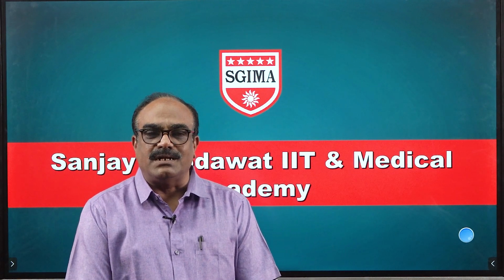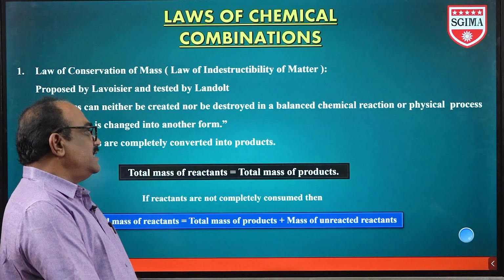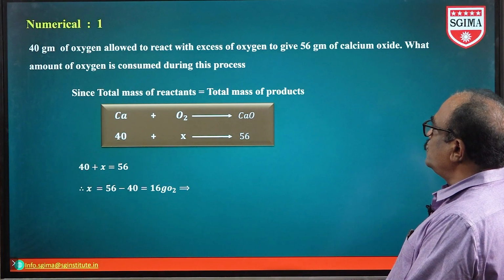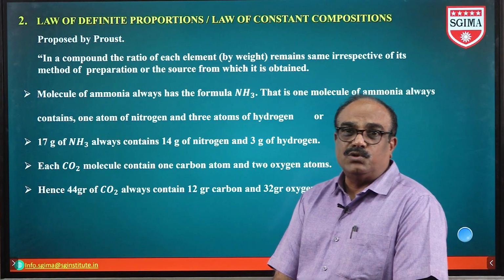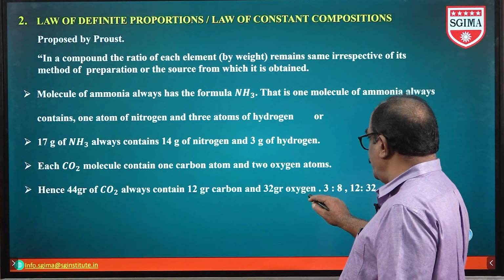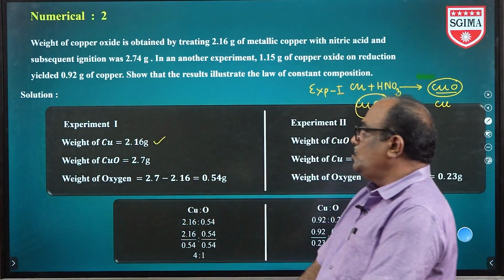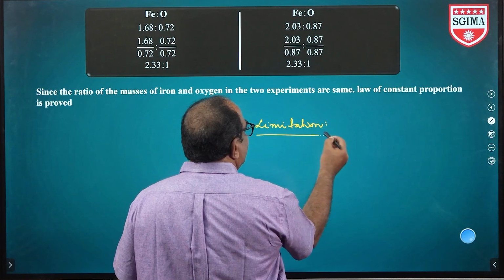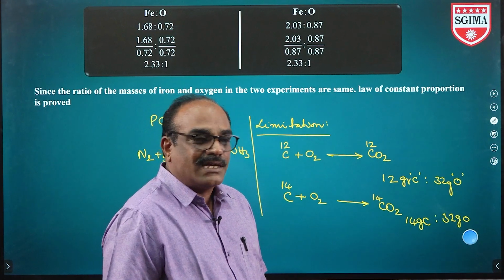STOICHIOMETRY - LAWS OF CHEMICAL COMBINATION| JEE | NEET | CLASS 11TH PART-1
LAW OF CHEMICAL COMBINATION AND LAW OF DEFINITE PROPORTIONS